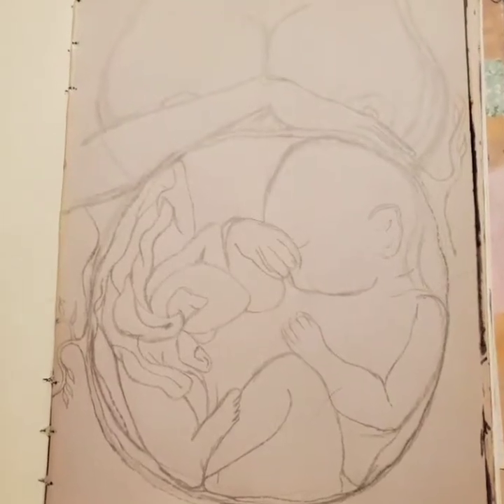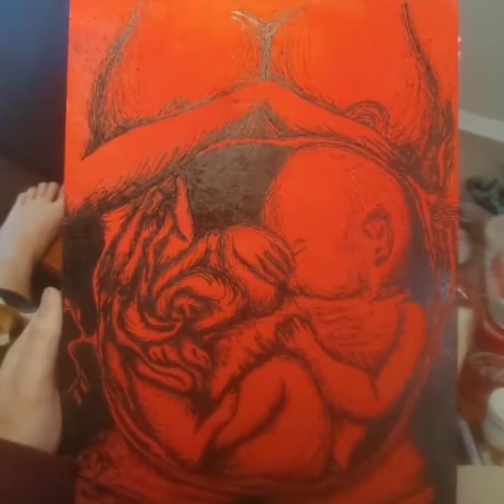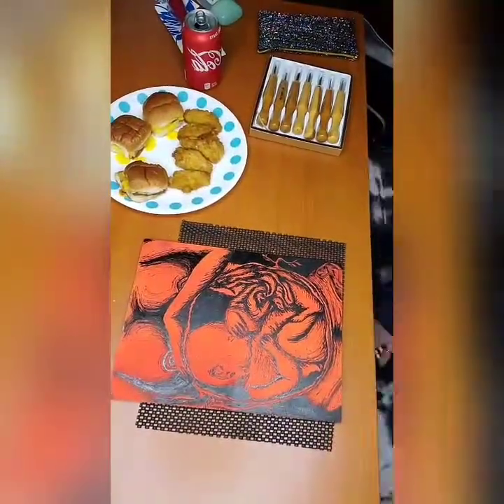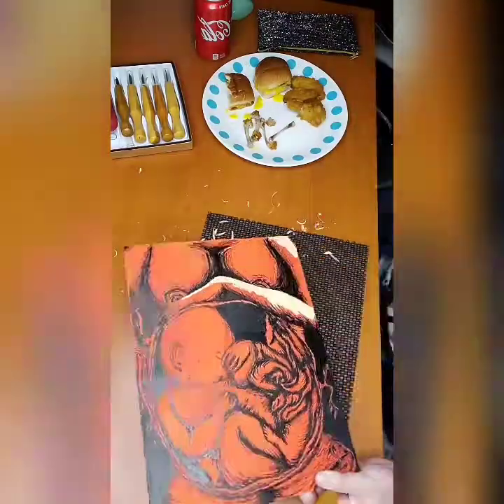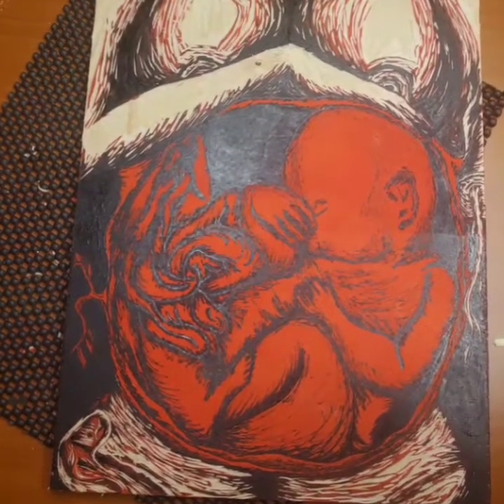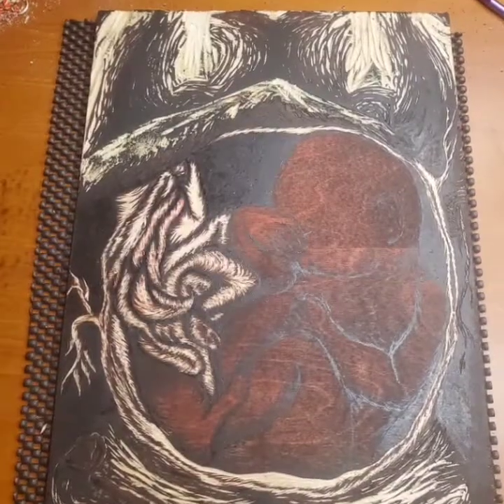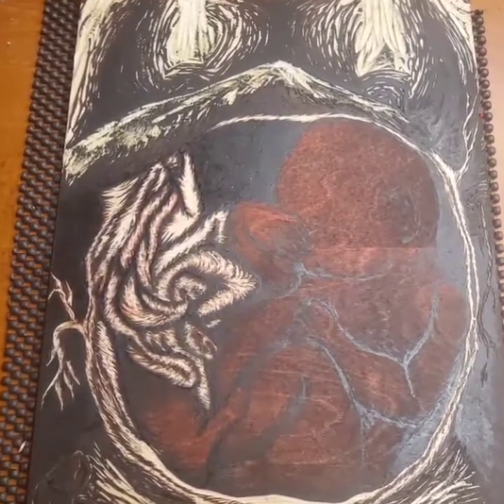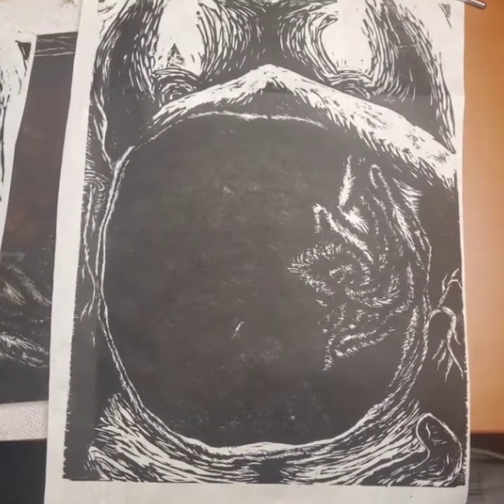last project pt 1